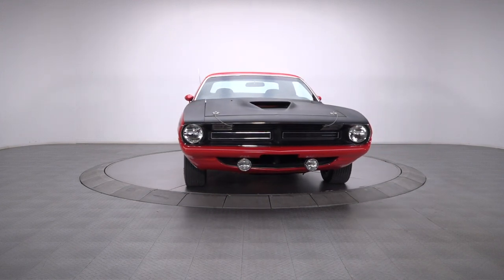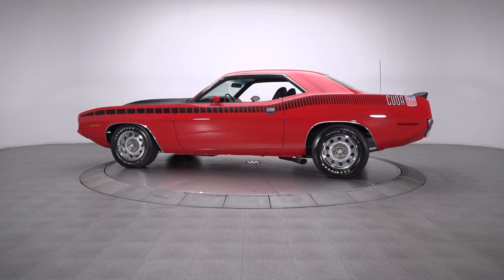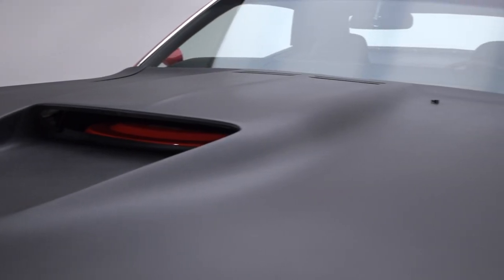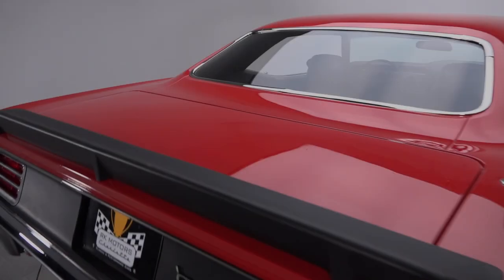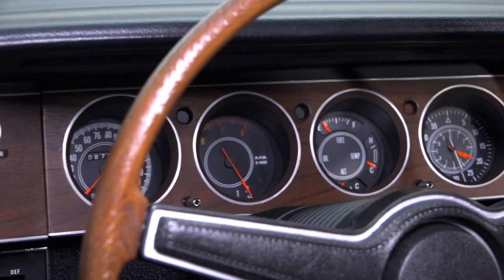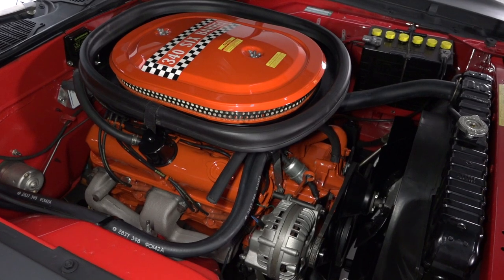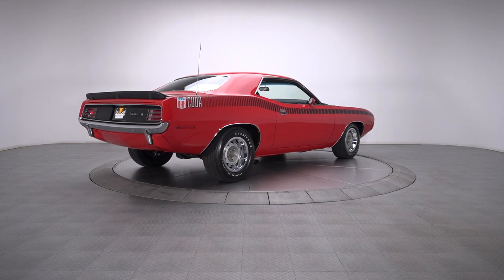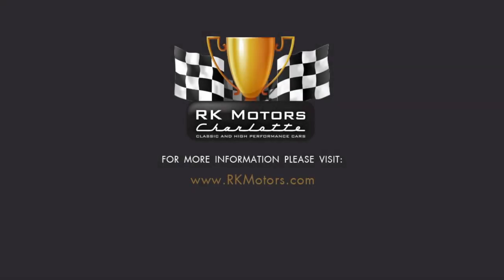1970 Plymouth 'Cuda AAR FOR SALE / 135849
If you want some truly exclusive muscle that does more than blister a straight line and under steer through corners, this awesome AAR ‘Cuda is the fully documented, factory-correct gem you’ve been patiently waiting for! This spectacular pentastar rolls much nicer than when it left Chrysler’s Hamtramck assembly plant thanks to a detailed nut-and bolt rotisserie restoration. During that thorough rebuild, the car’s tight body was stripped bare, massaged to form and thoroughly sanded into virtually flawless surfaces. And once those surfaces were completely clean and fully prepped, correct Rallye Red 2-stage was accented with correct strobe stripes and dressed in correct war paint. Pull the hood pins and you’ll find an original, 340 cubic inch LA V8 that’s authenticated by a familiar 3577130TA casting number, a November (11) 24th (24), 1969 (69) casting date and a matching partial VIN. That high-winding small block churns power through an original A833 4-speed, which is authenticated by a March 18th, 1970 build stamp and matching partial VIN. The car’s suspension has been fully rebuilt to include factory power steering and correct power front disc and rear drum brakes. As expected, those 11-inch, AAR-exclusive drums are accompanied by specially tuned shocks and re-cambered springs that tilt the car to accommodate its unique exhaust pipes. Hooking all that mechanical prowess to the pavement is freshly restored Rallye wheels, which spin E60-15 Goodyear Polyglas GTs in front of G60-15 Goodyear Polyglas GTs. And, between the car’s solid-closing doors, you’ll find a correct interior that’s functional, straightforward and very livable. In today’s shaky economic climate, investing in something that makes you smile isn’t a bad idea. for more information on this killer ‘Cuda!